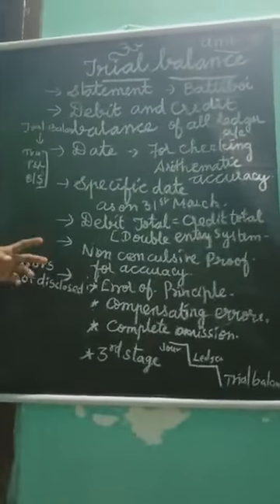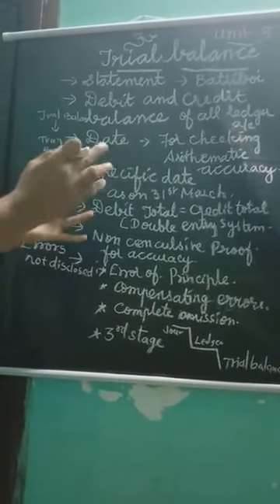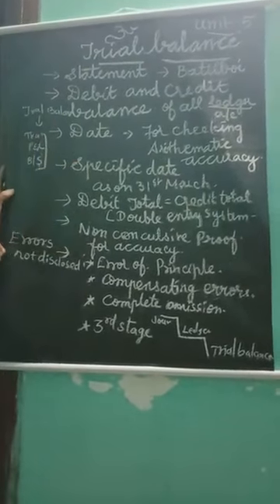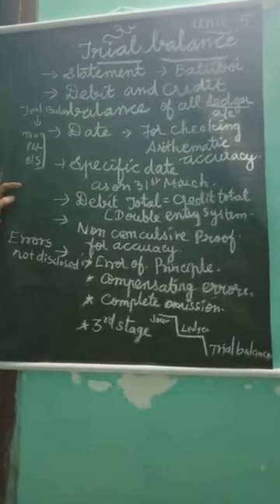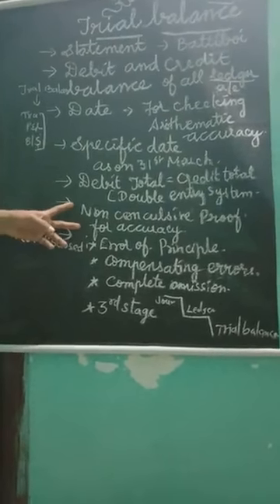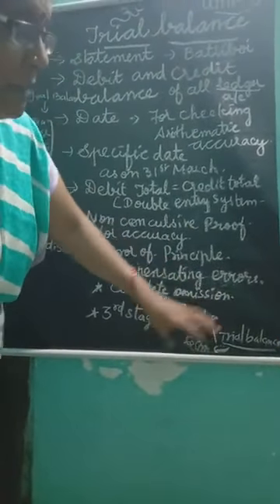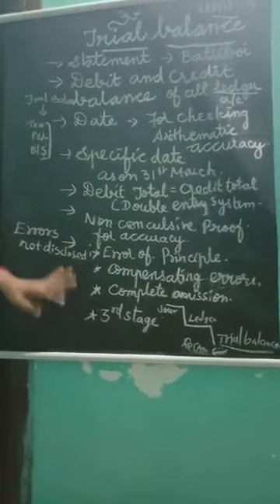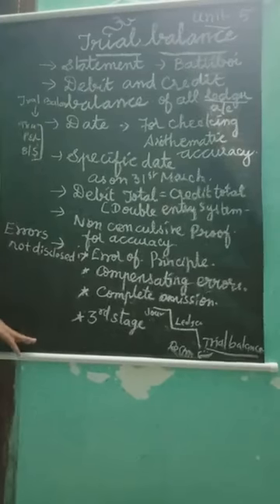Unit 5 Trial balance (theory)